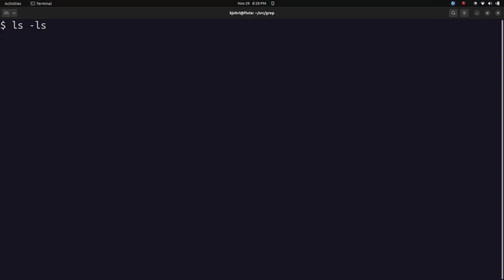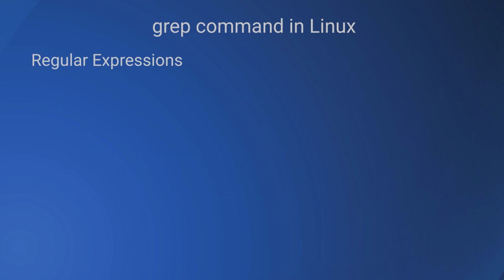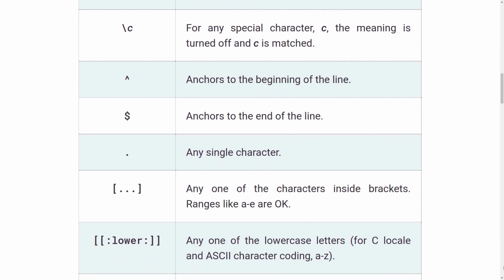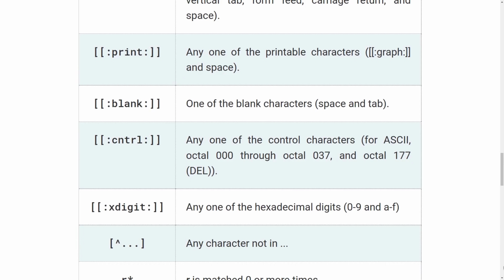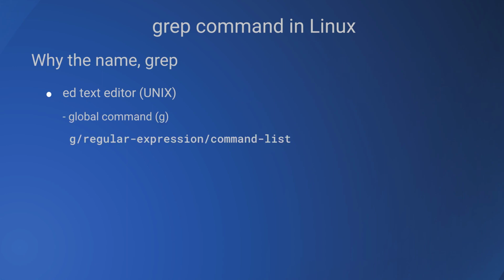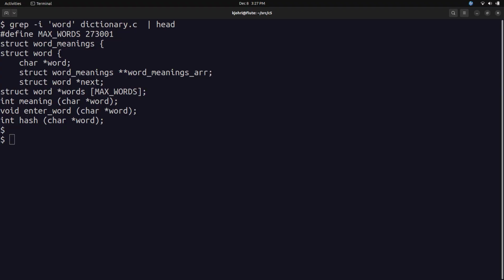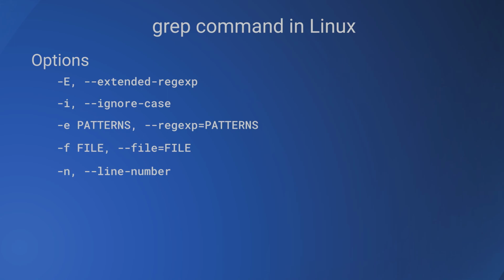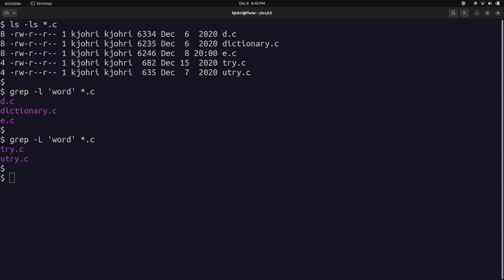grep command in Linux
grep is a program for searching string patterns in files. It searches files for the patterns and prints the matching lines.

0:00 Introduction
1:05 Regular expressions
7:43 Why is it named grep
8:34 grep options